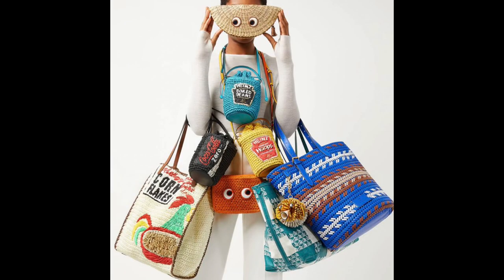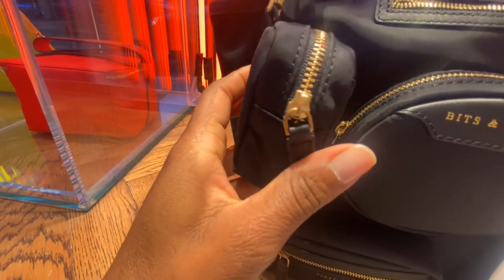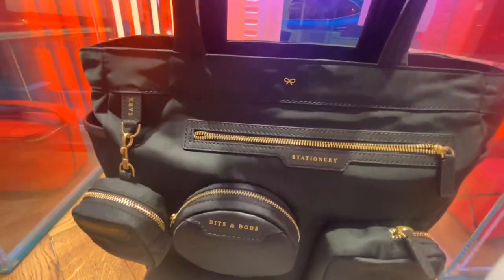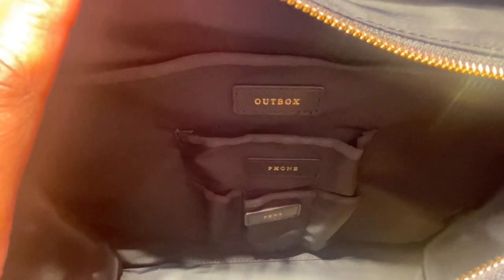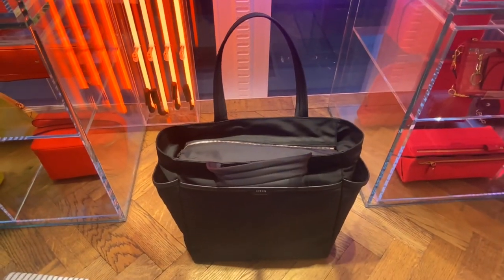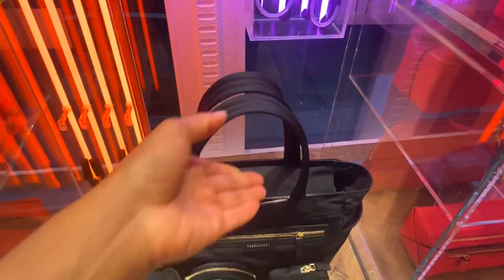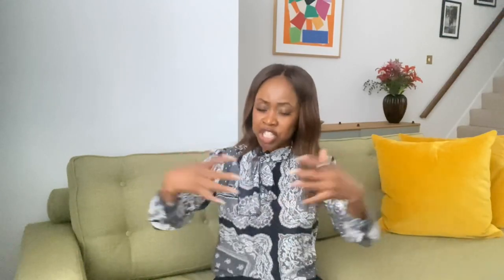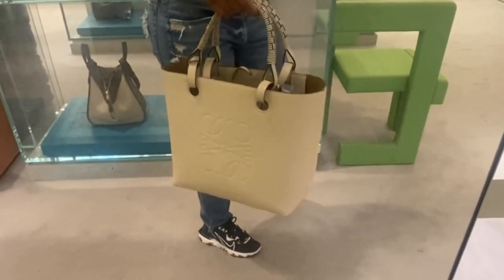Loewe and Anya Hindmarsh | Classic work bags Part 1 | Anesu Sagonda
The first of a two part series where I recommend classic work bags. Specifically in this video I’m focused on the Working from home tote from Anya Hindmarsh and from Loewe the small Anagram tote and small Hammock bag.

Blouse worn in video from Red Valentino

00:00 Introduction
03:08 The brand Anya Hindmarsh
04:08 Working from home tote
08:03 The brand Loewe
09:06 Small Anagram tote
11:33 Small Hammock bag